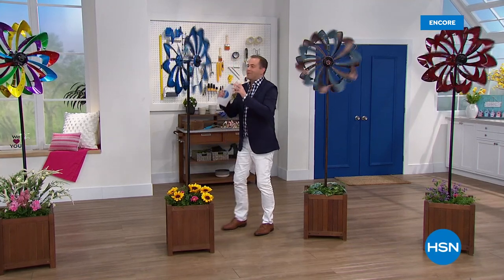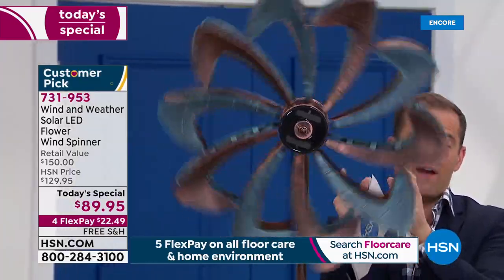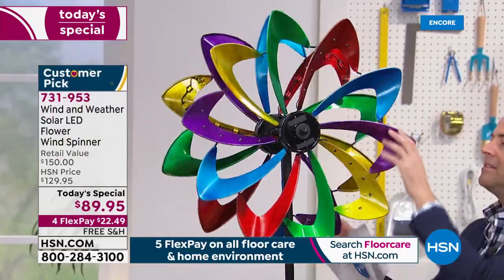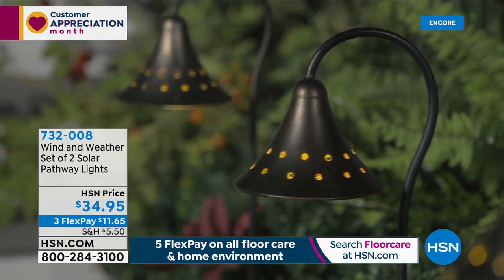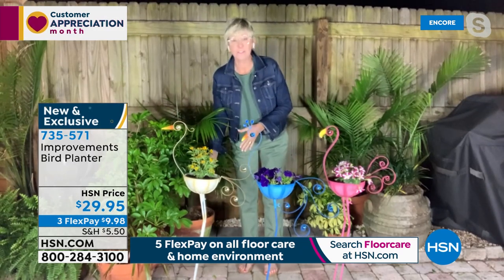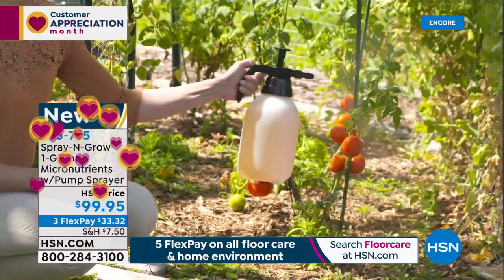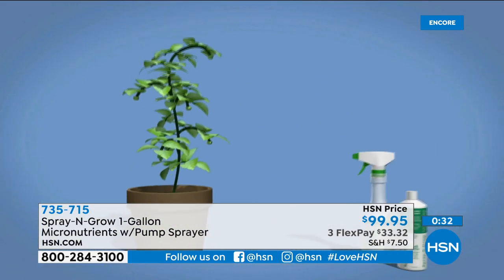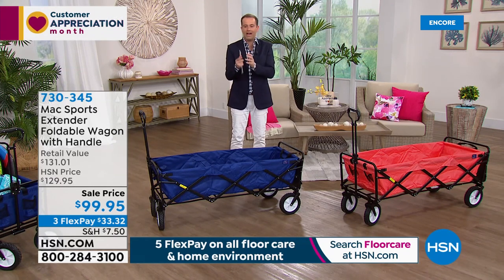HSN | Outdoor Living 04.02.2021 - 04 AM